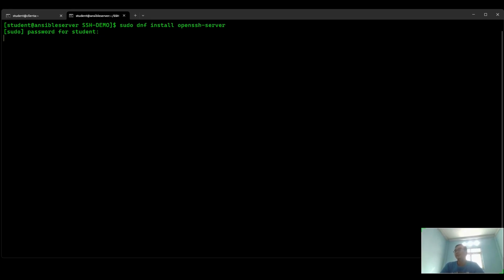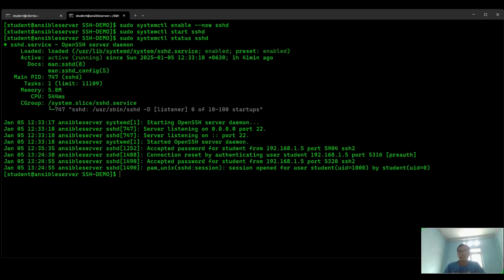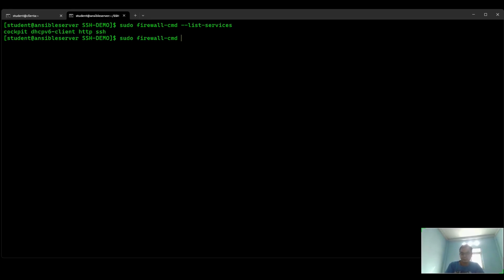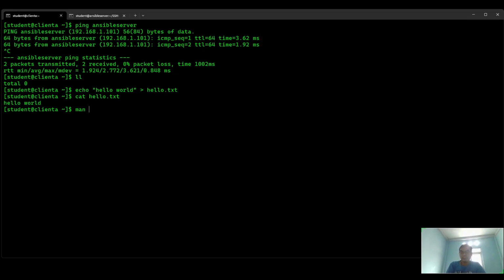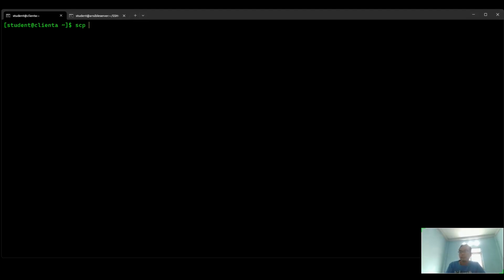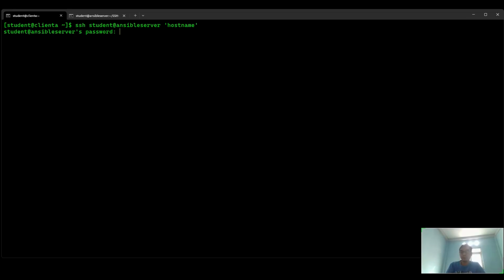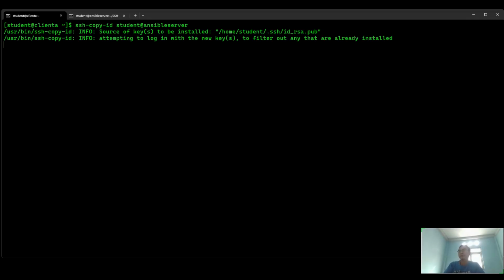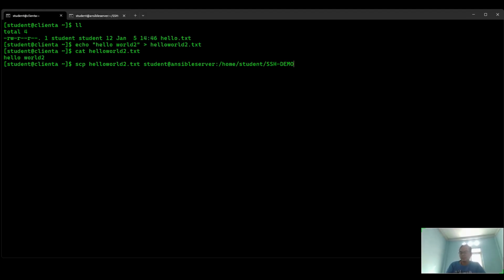SSH Basics Explained: OpenSSH Setup, SCP & Passwordless Login (Step-by-Step Demo)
Learn SSH essentials for Linux, including passwordless login with SSH keys and secure file transfers using SCP and rsync. Perfect for sysadmins, DevOps engineers, and Linux beginners managing multiple VMs or restricted environments.

Covered in this video:

Install & configure OpenSSH
Enable SSH service & firewall access
Generate SSH keys & enable passwordless login
Transfer files securely with SCP & rsync
Run remote commands

Master SSH quickly and securely connect to Linux servers without passwords!

📌 All commands used in this video are shared in the pinned comment.